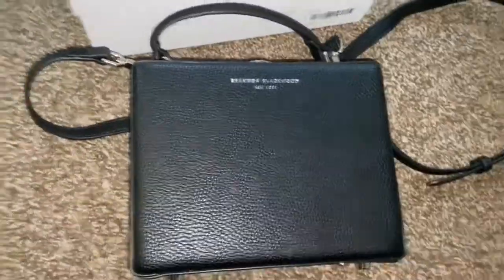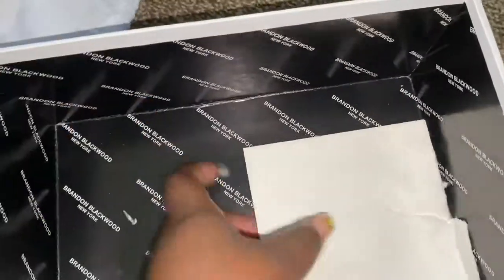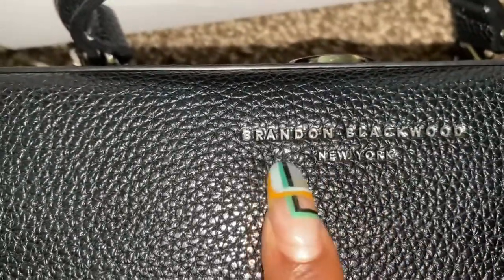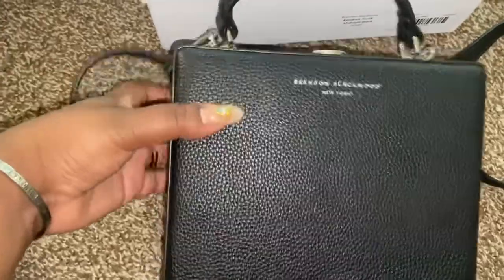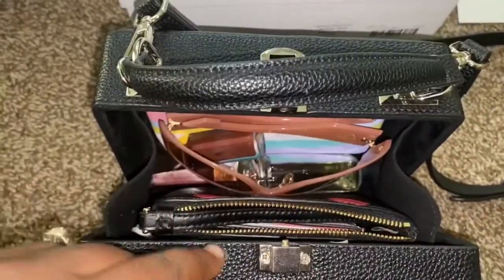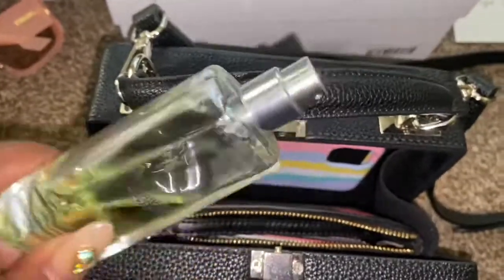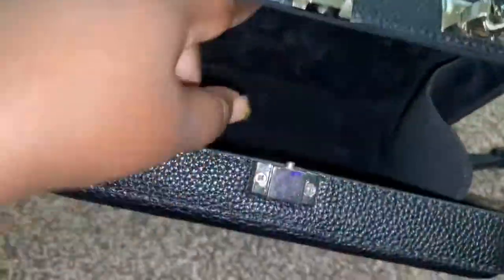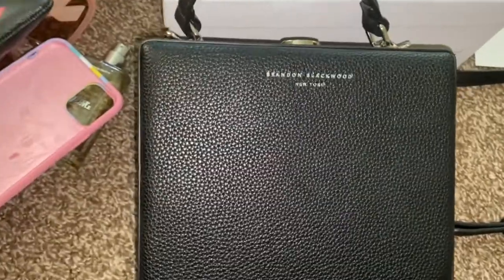Brandon Blackwood review what’s in my bag and what fits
Brandon Blackwood review what’s in my trunk bag and what fits